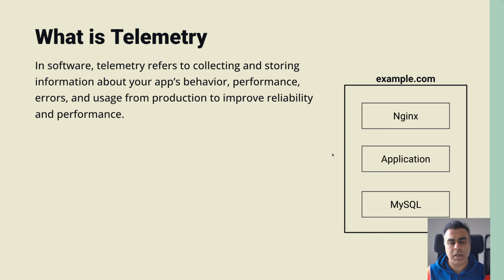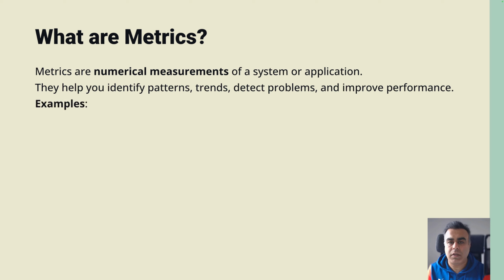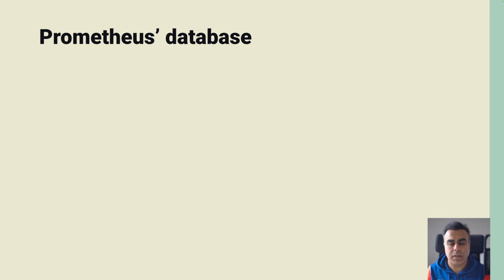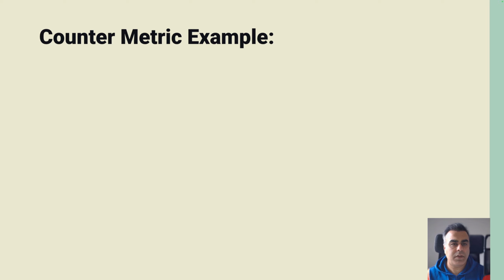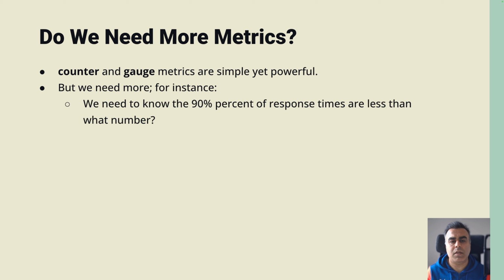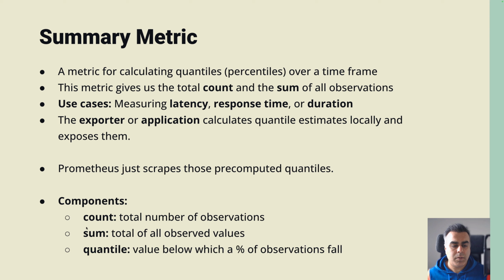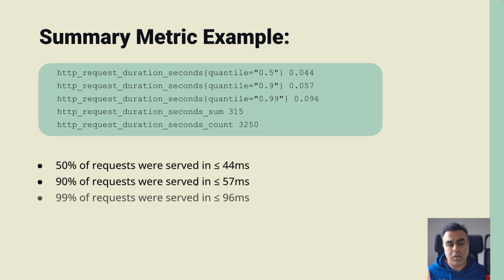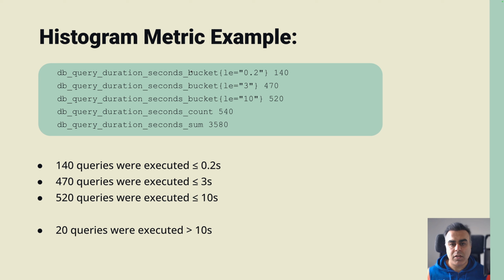Prometheus Metrics Explained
In the second episode of Prometheus series, we dive into the world of telemetry, exploring the importance of metrics and logging. Learn how Prometheus scrapes and stores metrics, and get a detailed look at counters, gauges, summaries, and histograms.